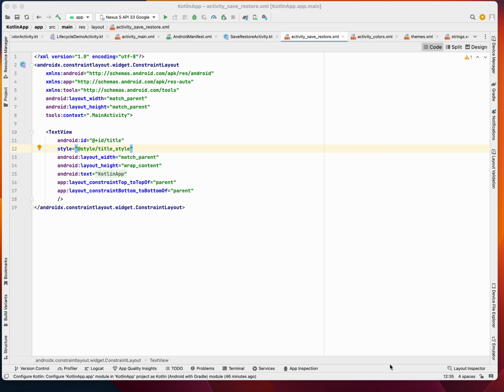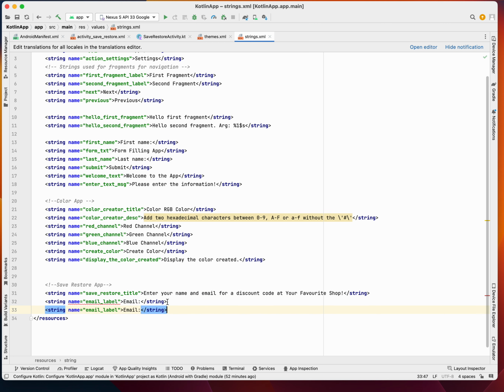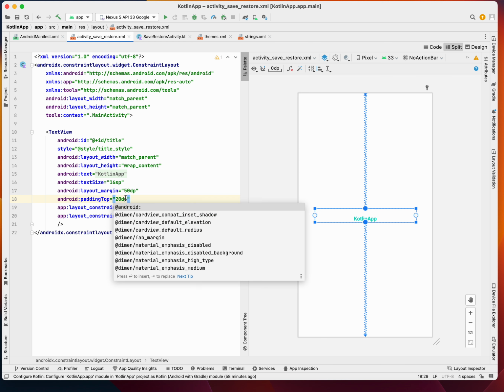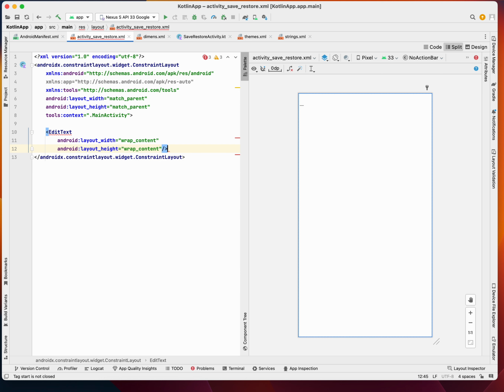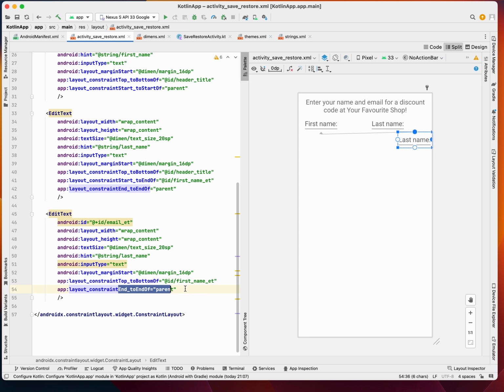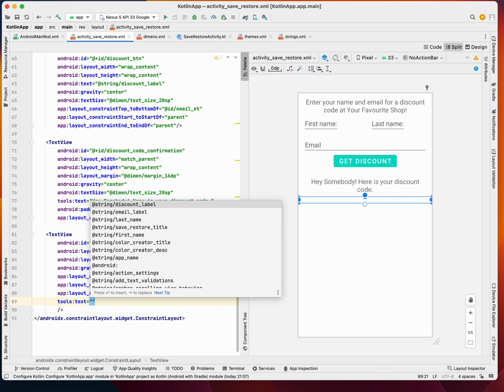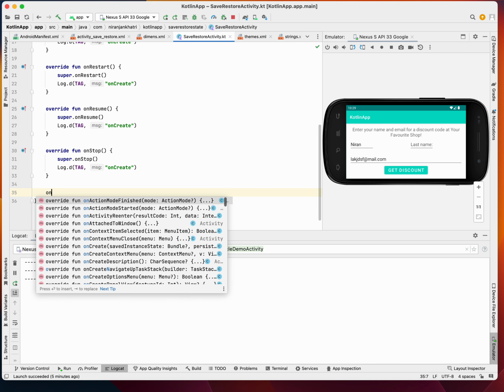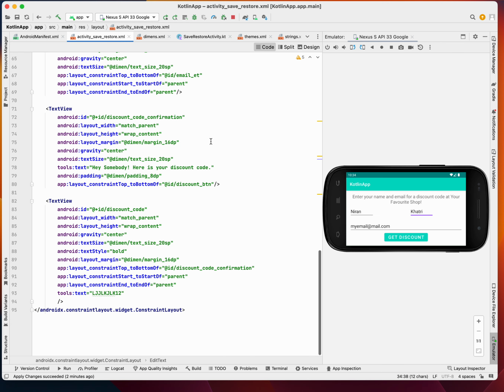Saving and Restoring the Activity State in layouts no need of callbacks.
Here we learn:
1. Saving and restoring the Activity State in layouts.
2. concepts like dimen, sp, padding, margin, so on..